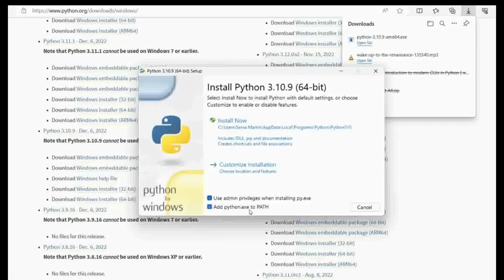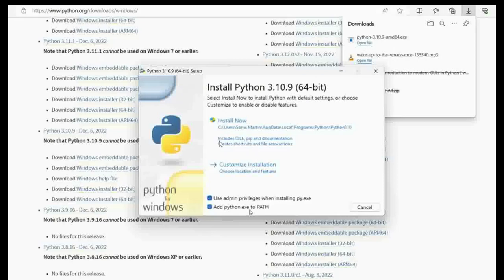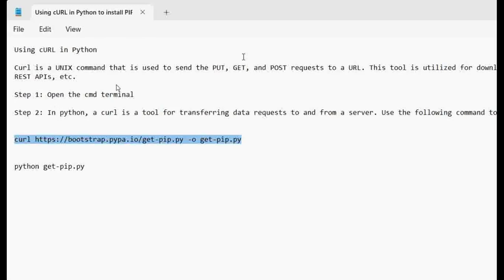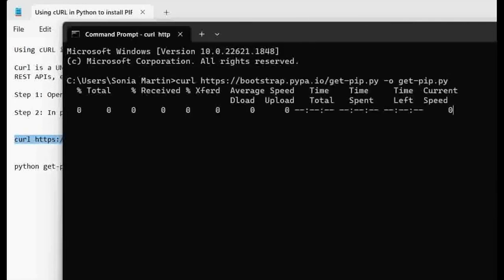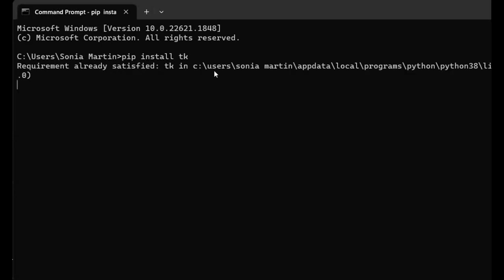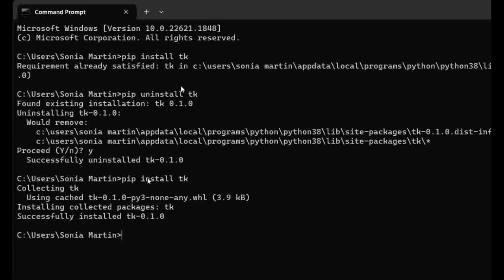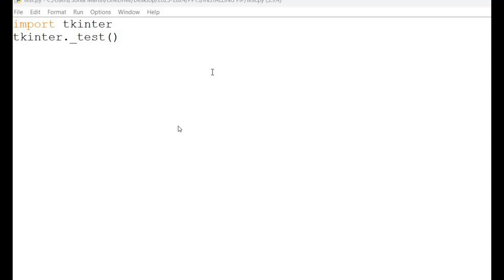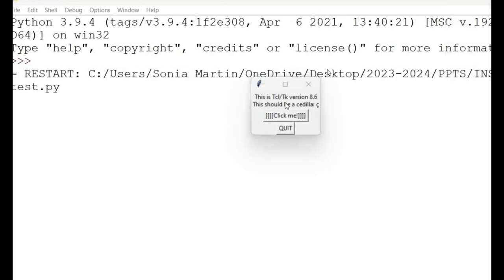PIP & TKINTER INSTALLATION FOR PYTHON PROJECT CBSE 1.3